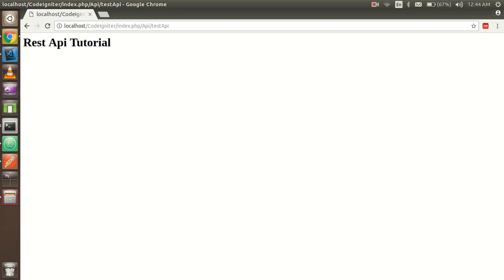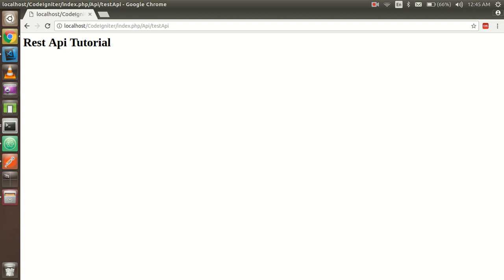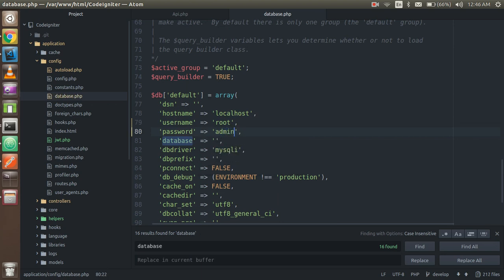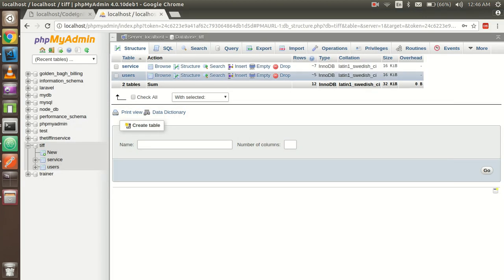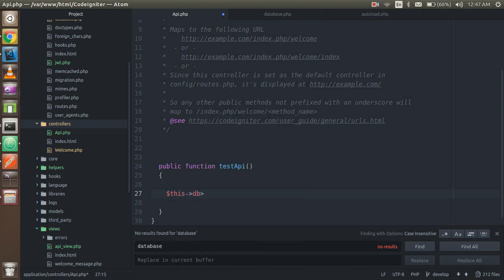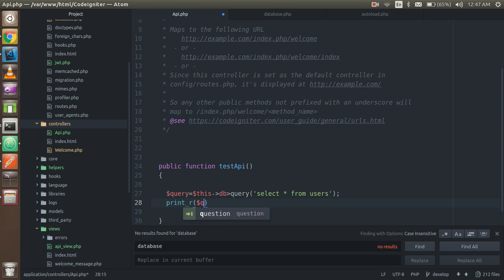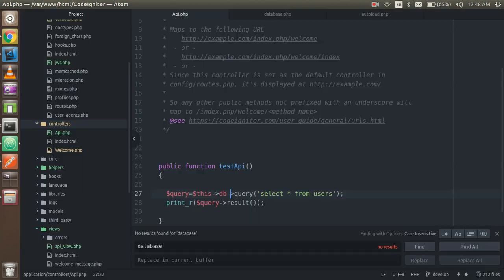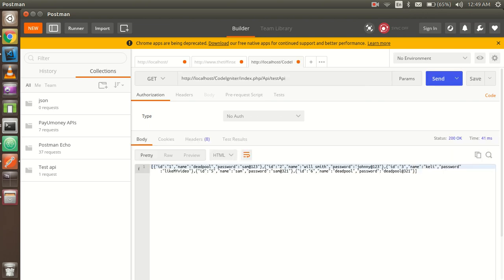Quick and simple Rest api in codeigniter tutorial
In this video we will learn how to make simple rest api in the codeigniter . we just connect the database and fetch data from table and convert it in the json format and hit with post man